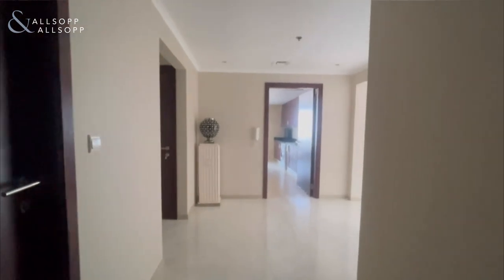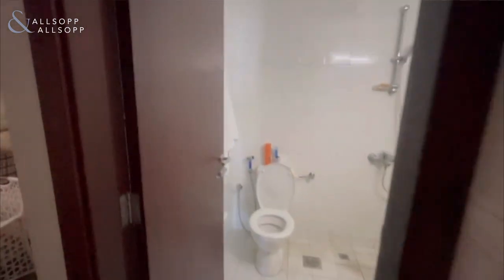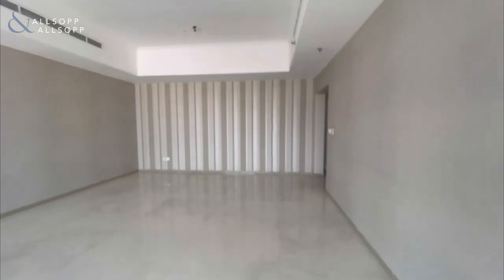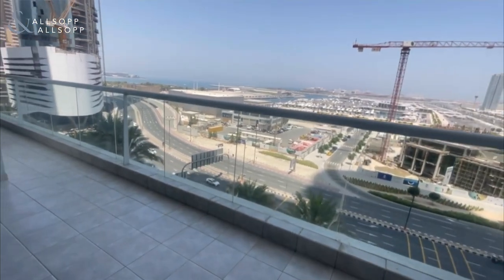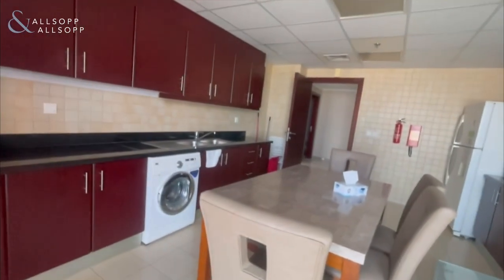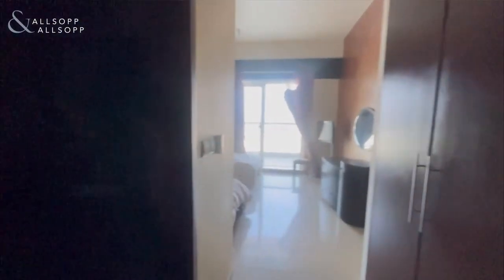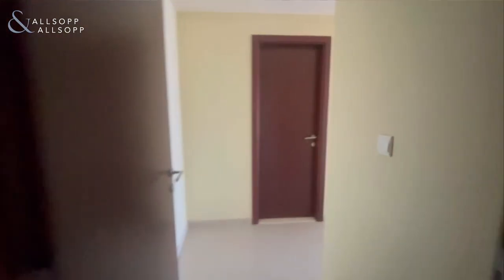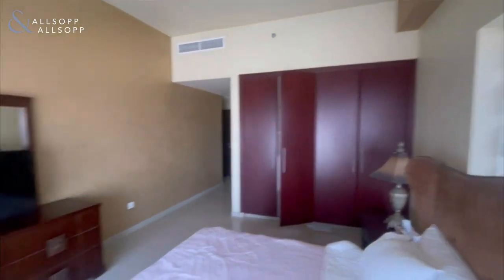Large layout: 1-BR with spacious balcony and sea view in Dubai Marina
Premium Sea View | Large Layout | Two Bedroom + Maids

- 2,615 SQ FT
- Vacant
- Spacious Balcony
- Bright and Spacious Apartment
- Large Layout

Welcome to a spacious and inviting 2-bedroom apartment nestled in the vibrant and prestigious Dubai Marina. This exceptional residence offers an ample living space in a prime location, ensuring a luxurious and comfortable lifestyle.

As you step into the apartment, you'll be greeted by an open and airy ambiance, accentuated by large windows that invite an abundance of natural light to illuminate the living space. The thoughtfully designed layout seamlessly integrates the living, dining, and kitchen areas, creating an expansive and versatile environment for relaxation, entertainment, and creating lasting memories.